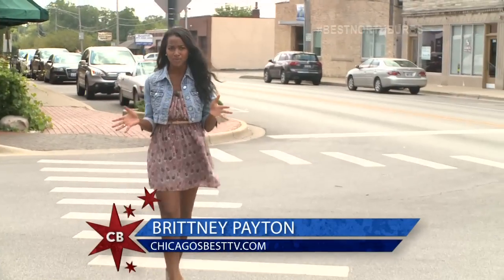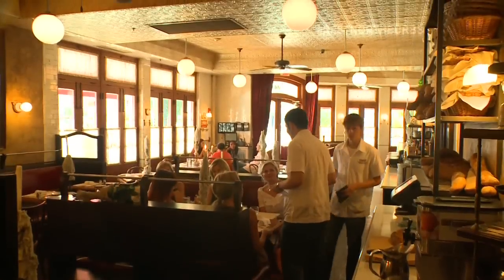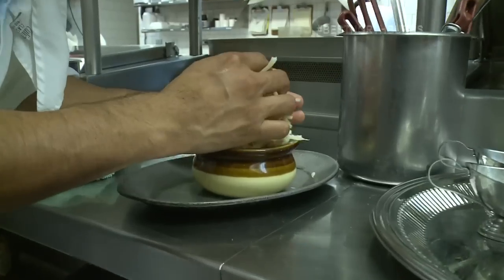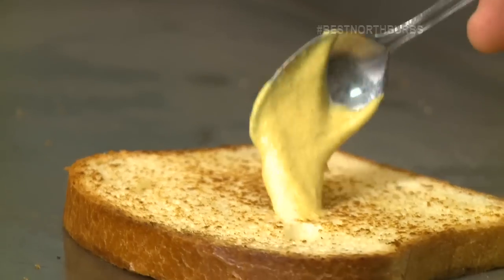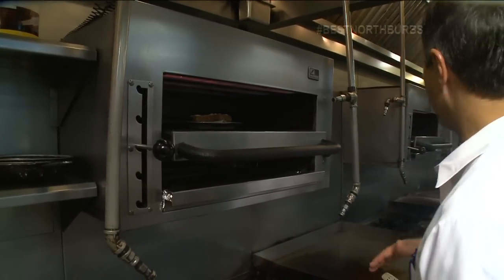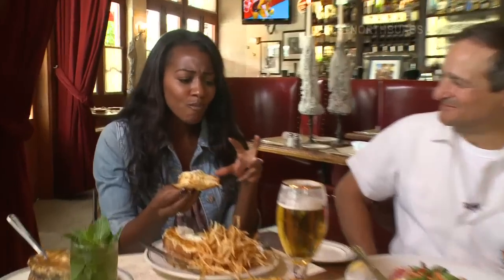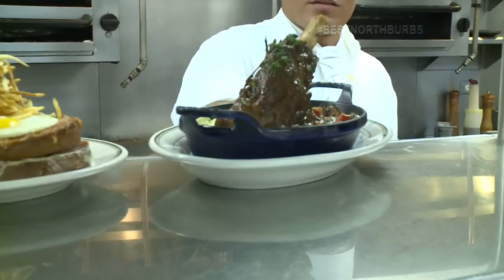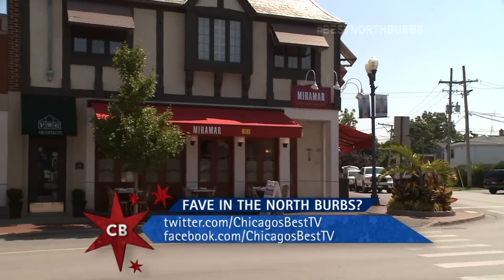Chicago's Best of North Burbs: Miramar Bistro